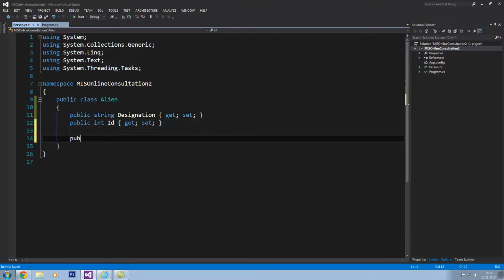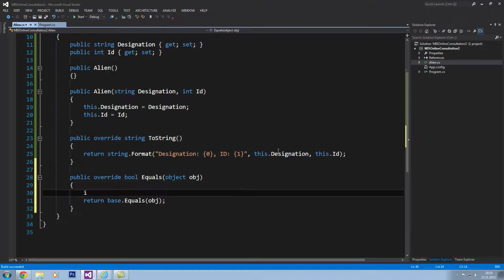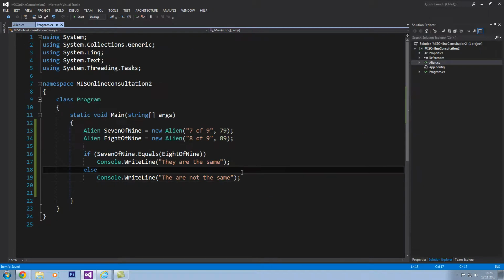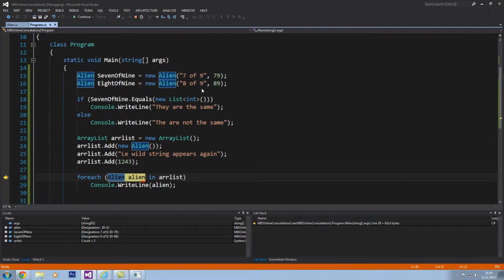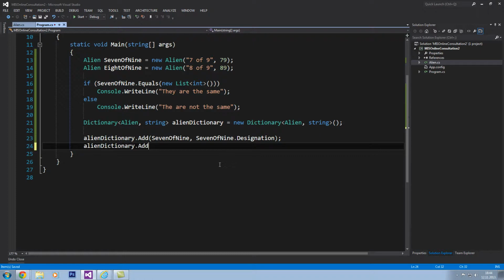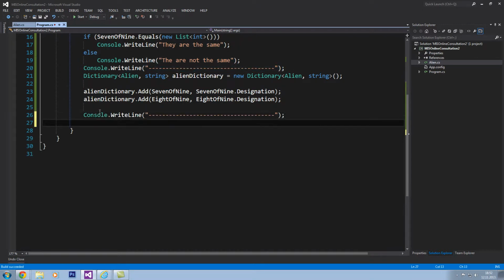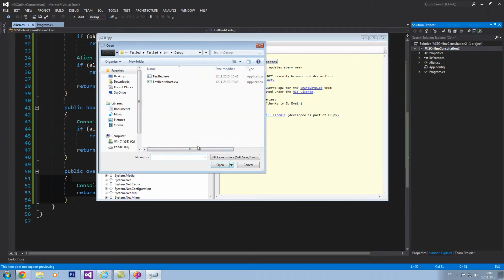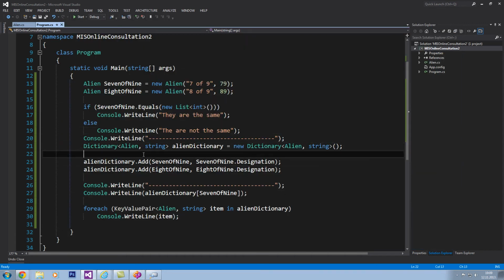MIS Konsultatcije 12.11.2013